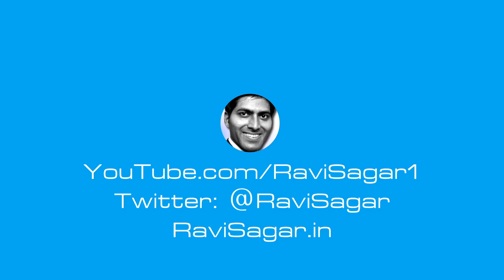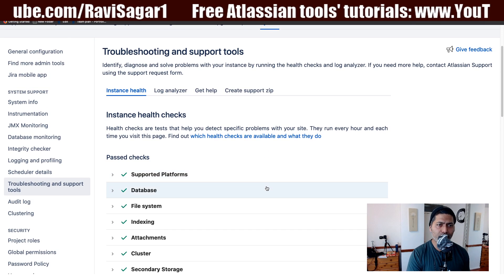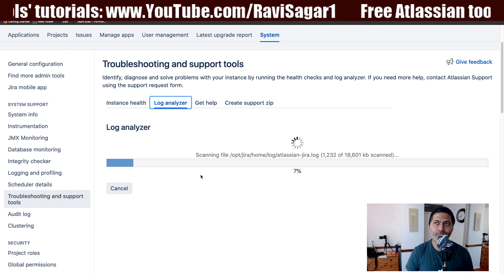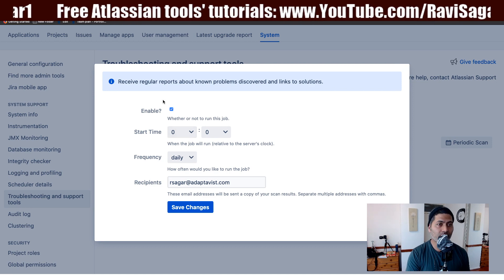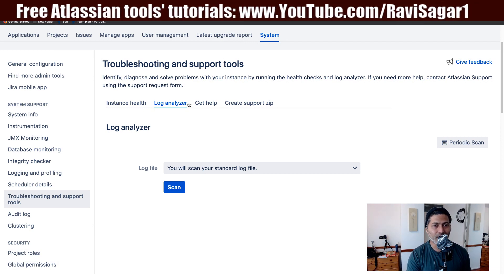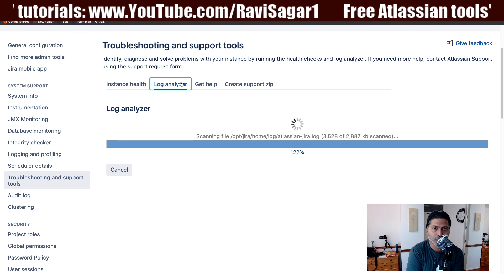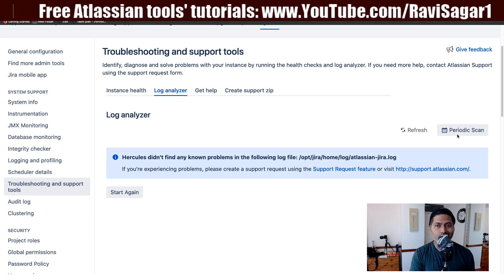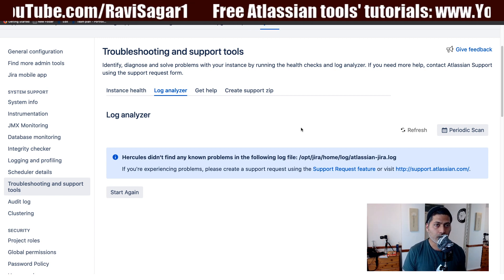Jira Admin - Log Analyzer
If your Jira instance is misbehaving then you can use the in built log analyzer in Jira. It might be helpful and worth trying.

1. Jira Quick Start Guide (Book)
3. Jira 7 Guide for Administrators and Developers (Video course)
4. Jira 7 Essentials (Video course)

5. Google Apps Script tutorials

Social